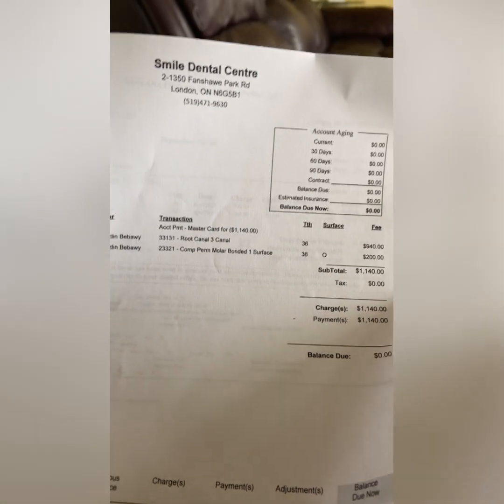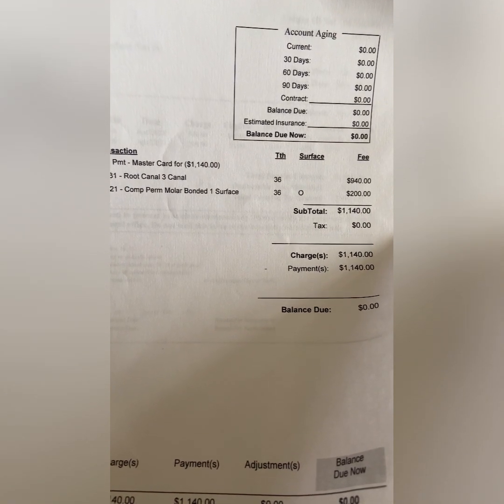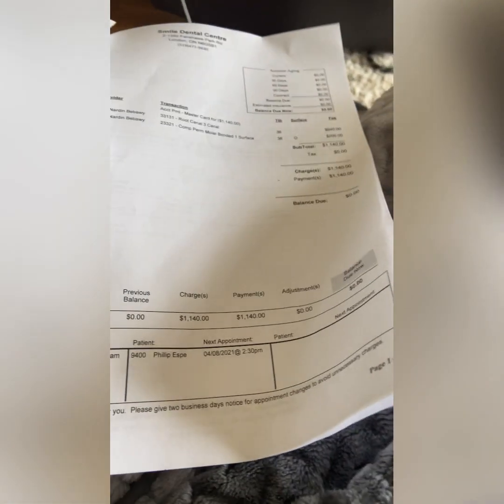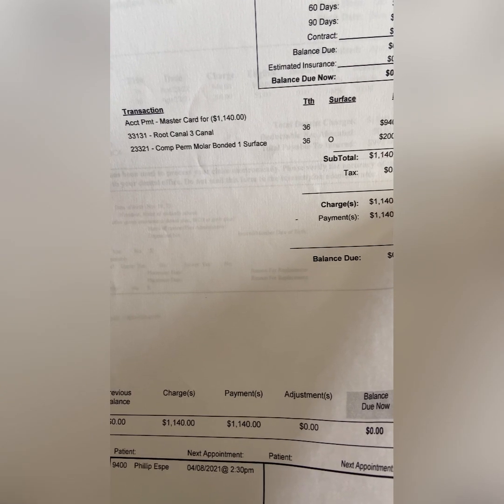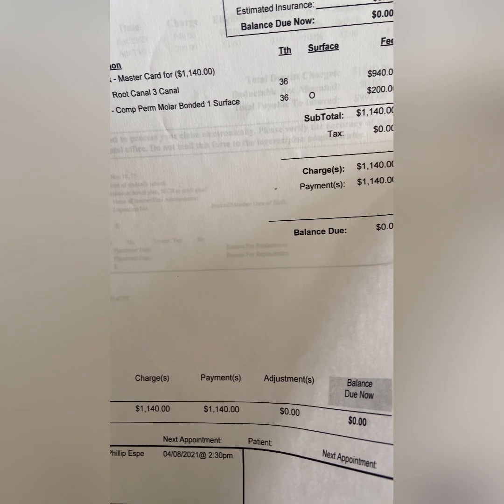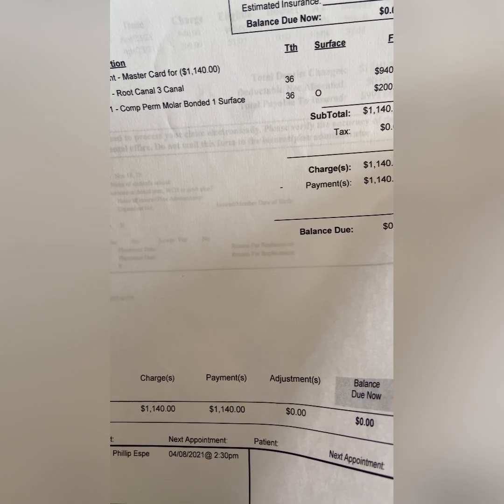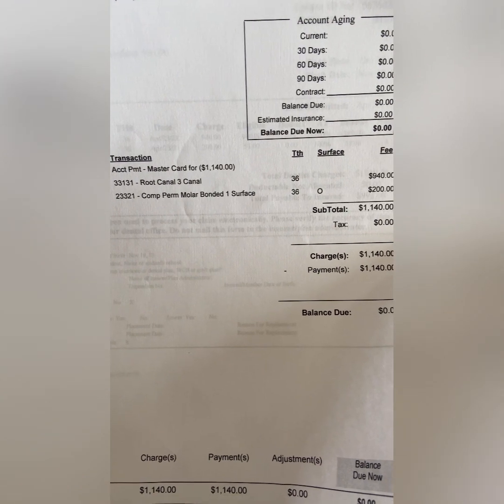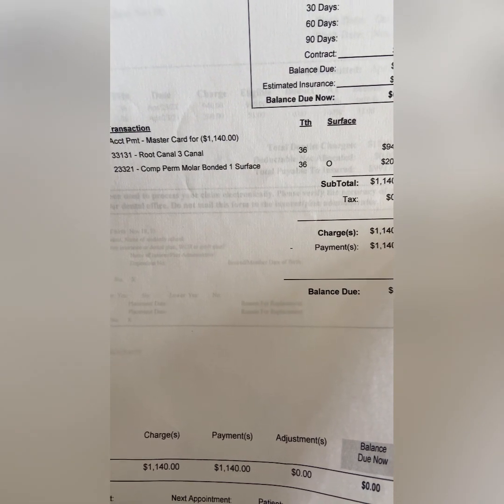ROOT CANAL SURGERY EXPERIENCE vs tooth extraction for molar tooth